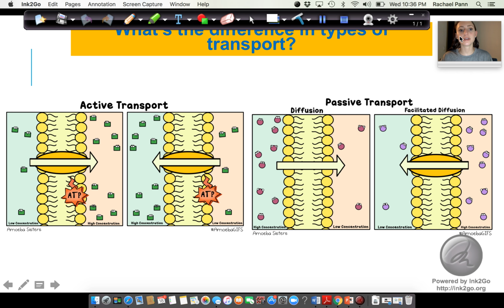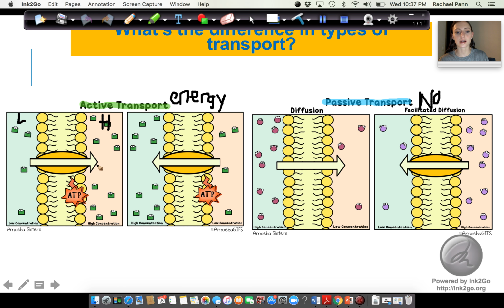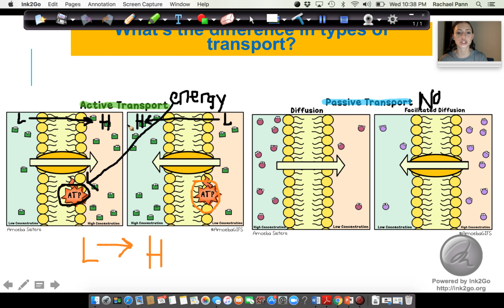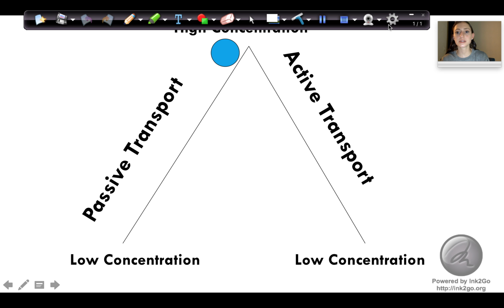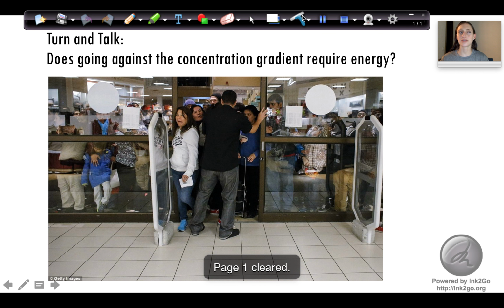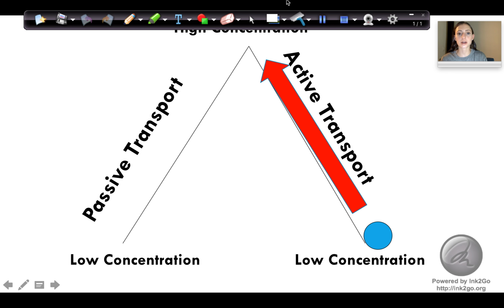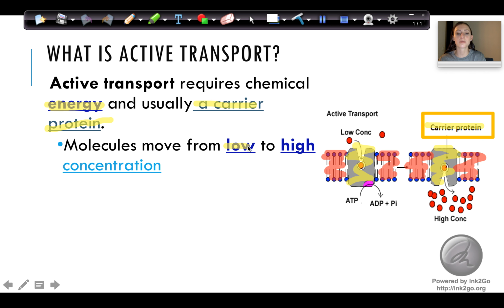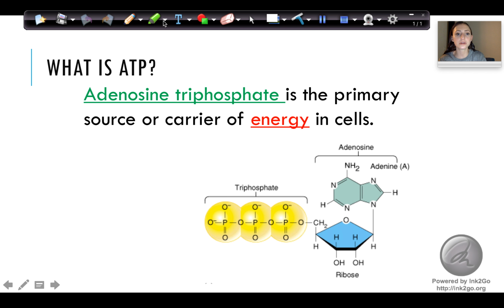Intro to Cell Membrane part 2